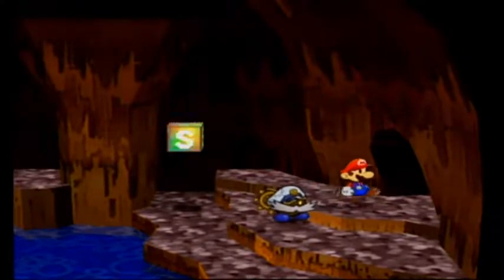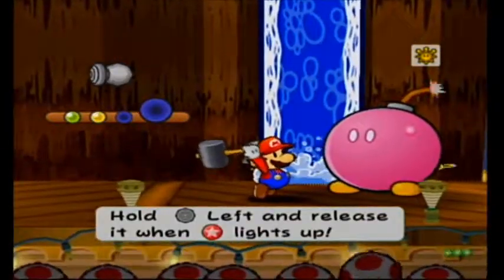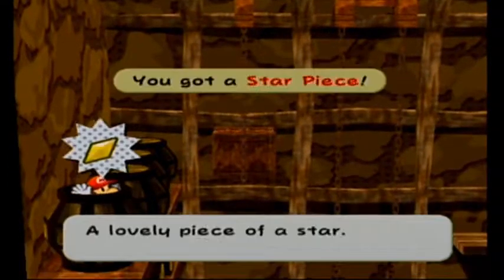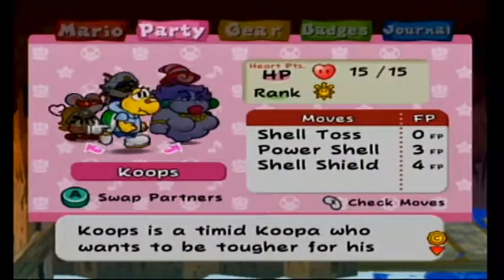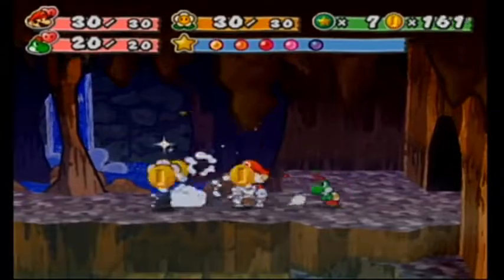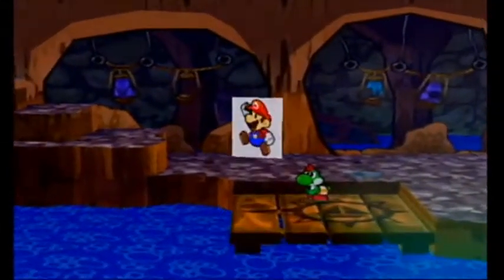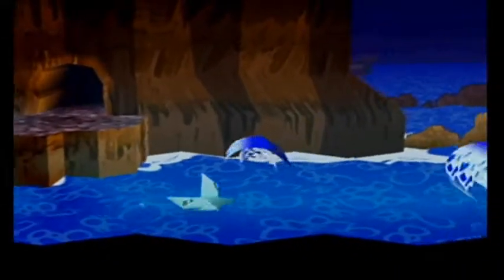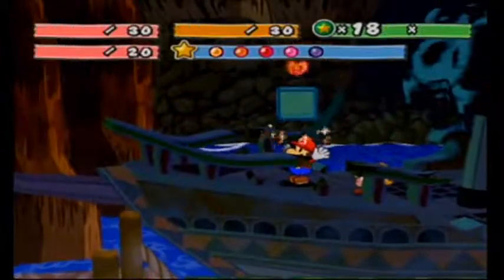Paper Mario TTYD Part 31: in which Mario gets boat powers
One final curse, and one heck of a dungeon.